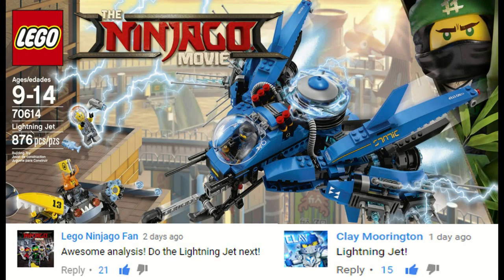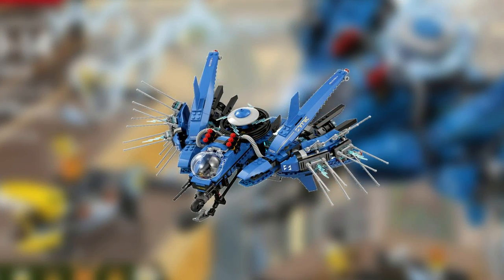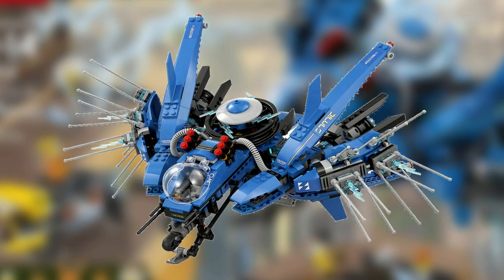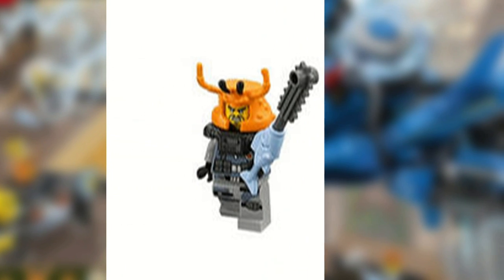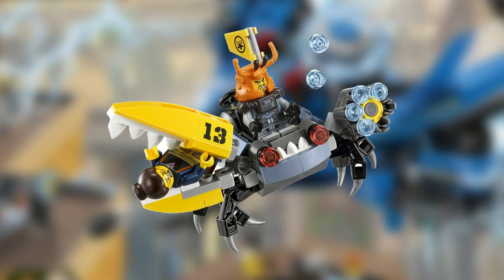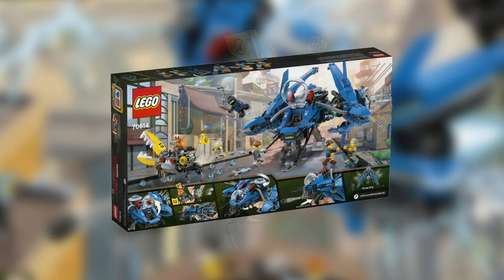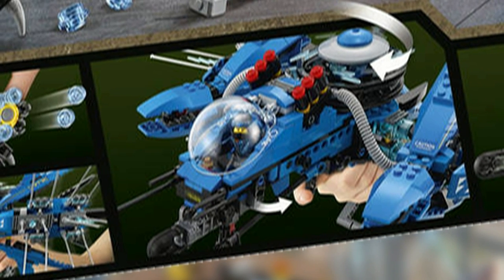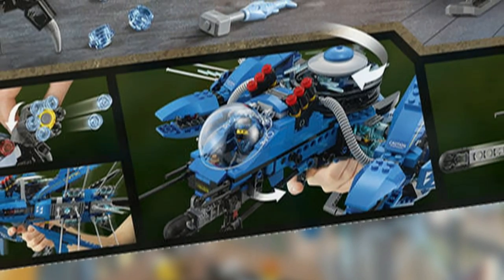LEGO Ninjago Movie: 70614 Lightning Jet Set Analysis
This was supposed to come out yesterday but my internet died so I couldn't get it up. However I'm going to try to upload two of these today depending on the number of votes.

70606 Spinjitzu Training
70607 Ninjago City Chase
70608 Master Falls
70609 Manta Ray Bomber
70611 Water Strider
70612 The Green Ninja Mech Dragon
70613 Garma Mecha Man
70614 Lightning Jet
70615 Fire Mech
70616 Ice Tank
70617 Temple of the Ultimate Ultimate Weapon
70618 Destiny's Bounty
70619 Lego Ninjago Movie Collectable Minifigure Series
70620 Ninjago City